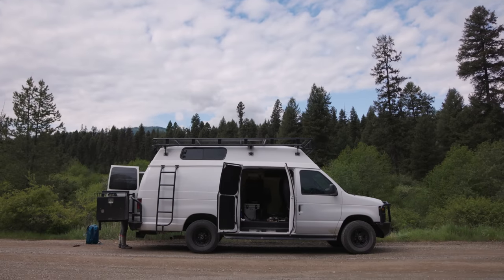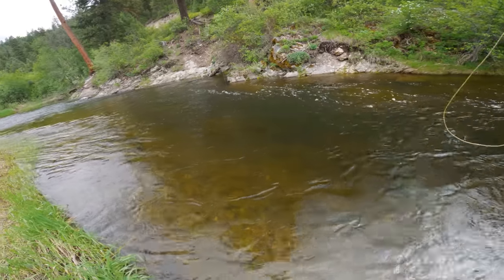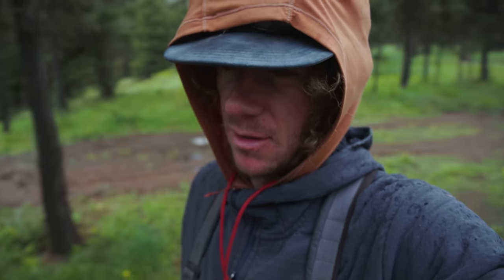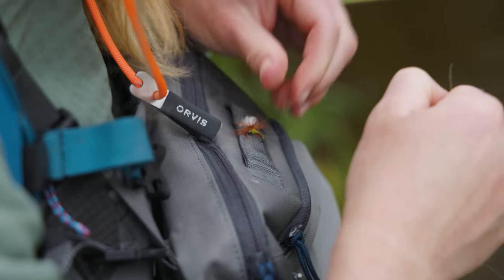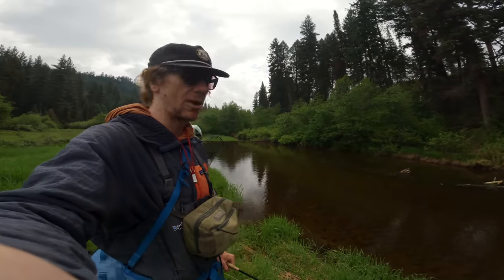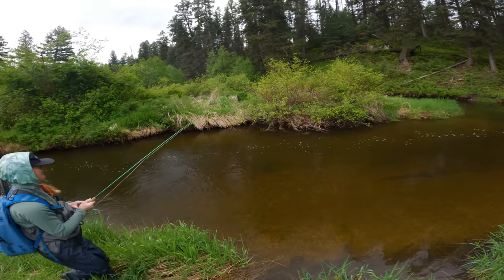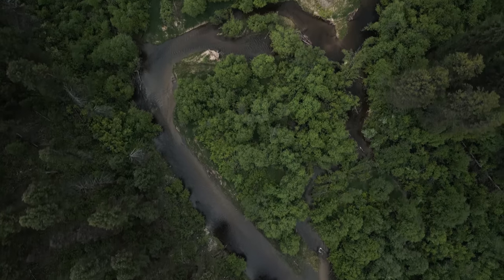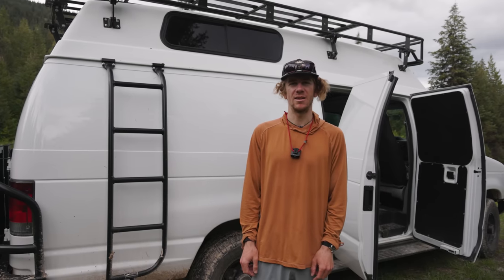Small Water Dry Fly Fishing and Euro Nymphing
Spring is a fantastic time of year to be on the water, especially on small streams when the big rivers might be questionable. Even when conditions aren't ideal, there's almost always a way to catch a fish. It might take a little exploring off the beaten path, which will oftentimes take you to the coolest places. This trip we began with some euro nyphing, and as the day progressed, the bugs were hatching and we swapped to dry fly fishing.